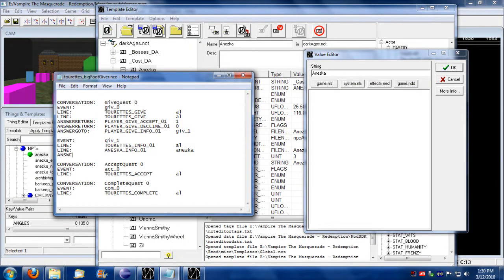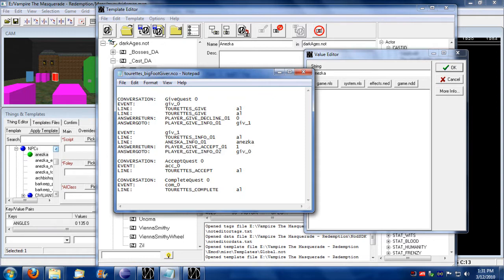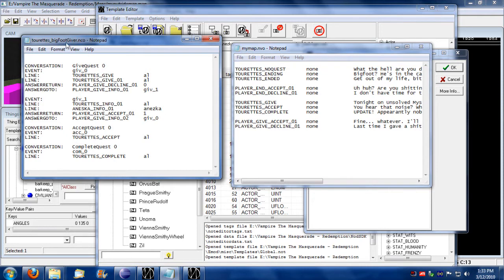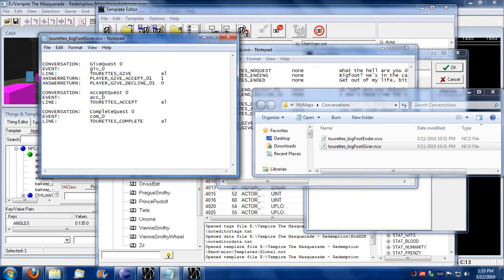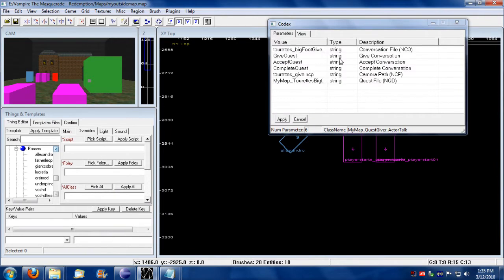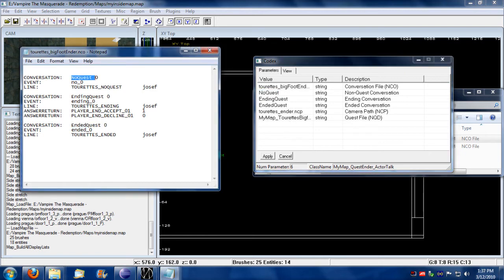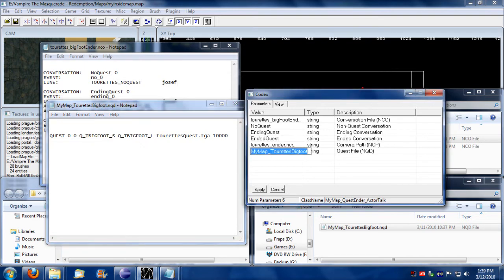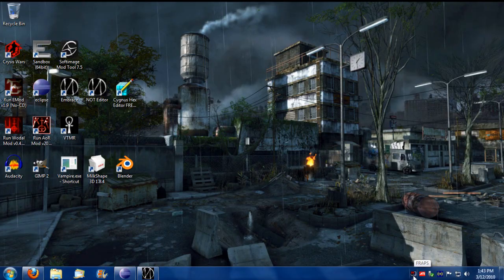[Nod SDK] Making Dialog And Quests (Part 3)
Part 3 covers creating multi-choice dialog. To download the scripts made in this tutorial, go to E-Mod's Open Nod Development here: